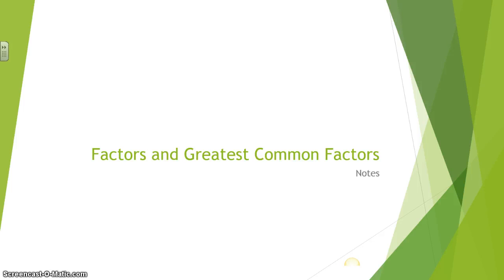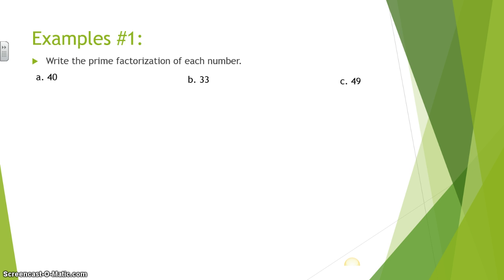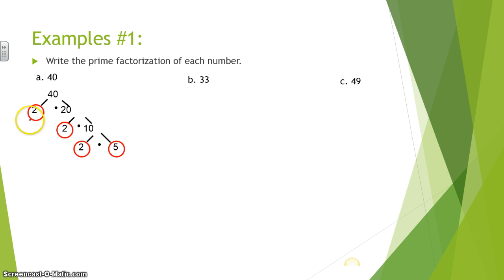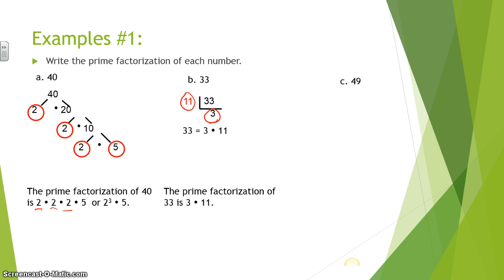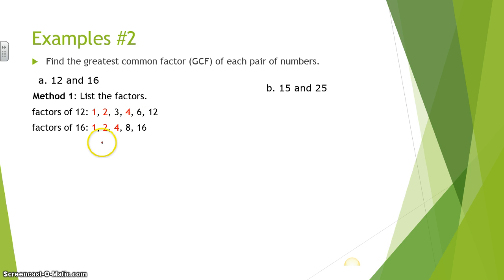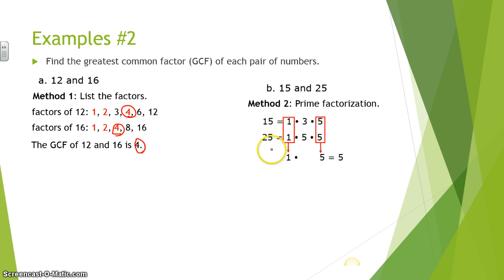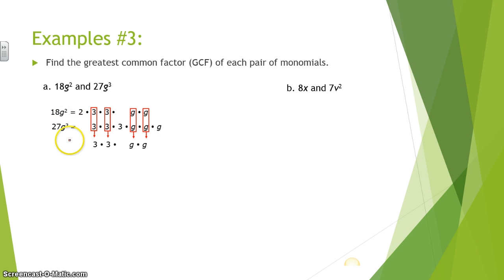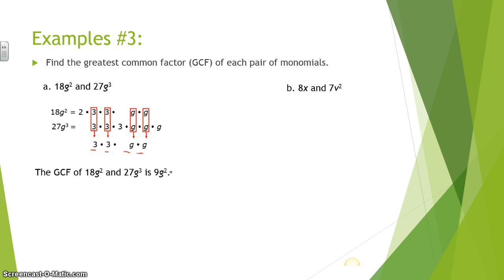Factors and Greatest Common Factors